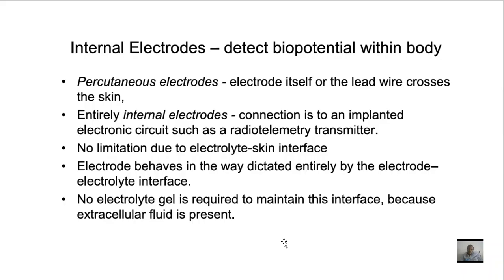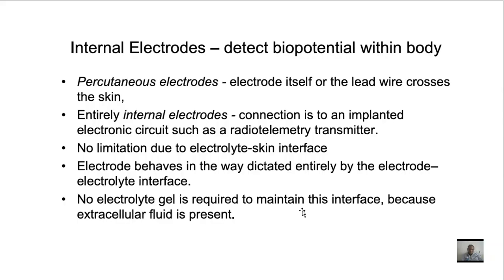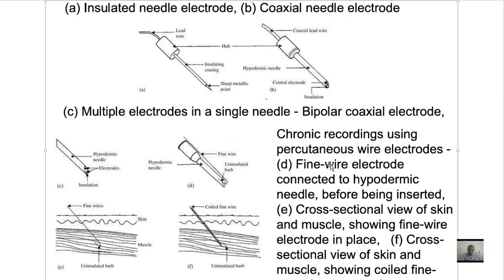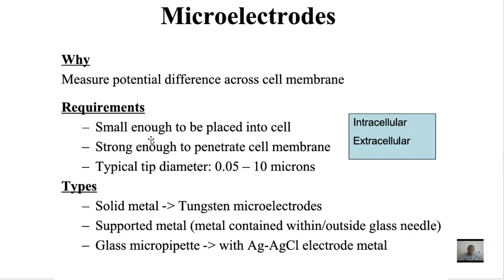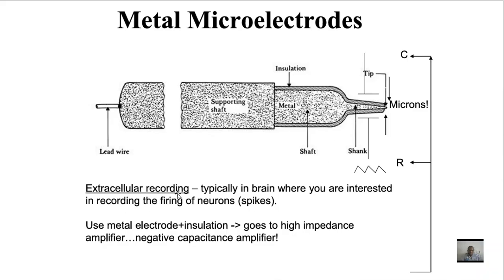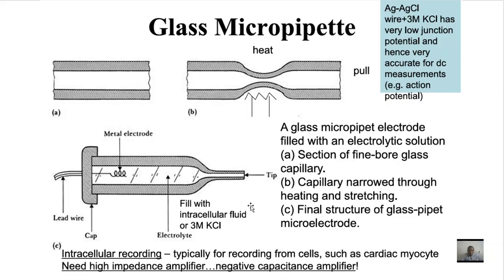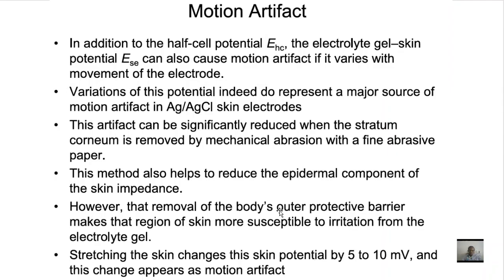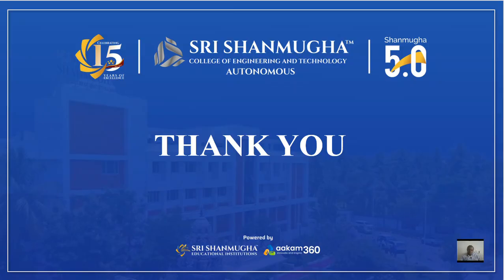Internal electrodes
Explains about funtion and types of internal electrodes